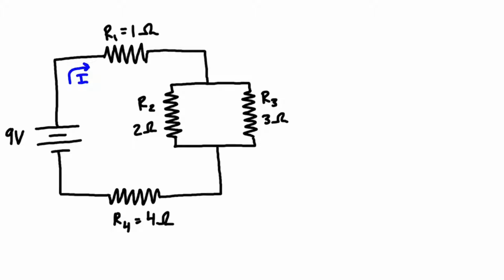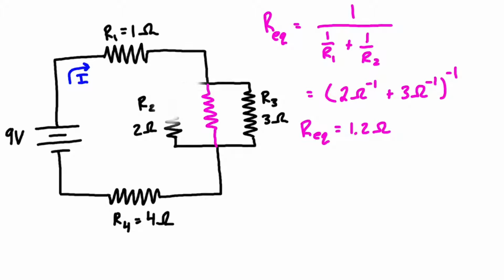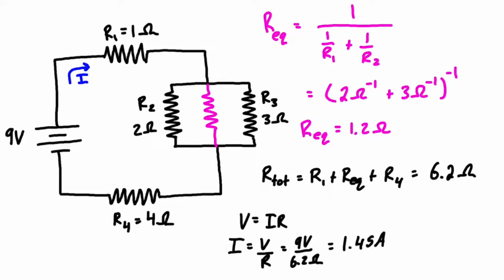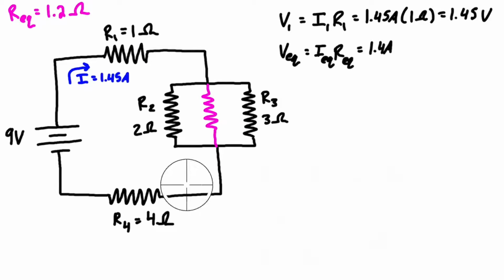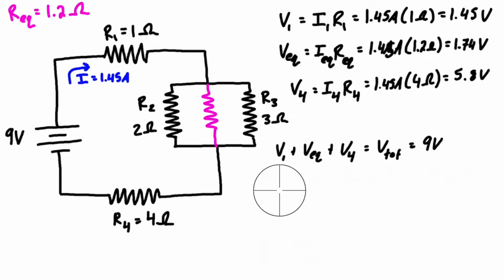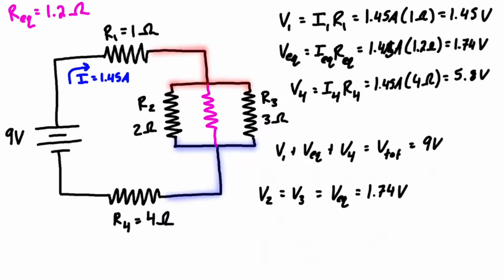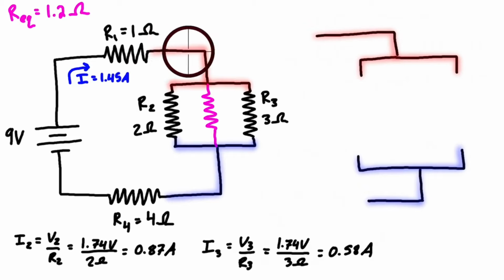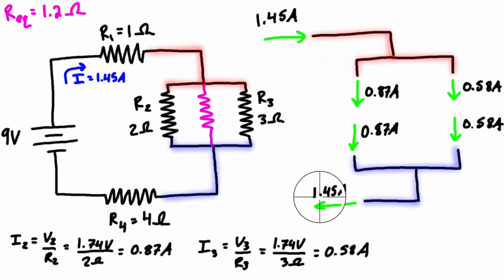Kirchhoff’s Current Law Example #1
This tutorial introduces goes over an example that involves using Kirchhoff’s current law (KCL). Kirchhoff’s current law states that the algebraic sum of current flowing into and out of a node (or wire junction) is zero. Current in = current out.

This video is part of a full free course on electric circuits. The course covers DC circuits, circuit laws, current & voltage sources, series & parallel resistors, nodal analysis, mesh analysis, and AC circuits. Links to the course are here: